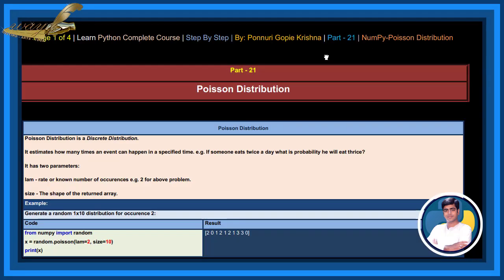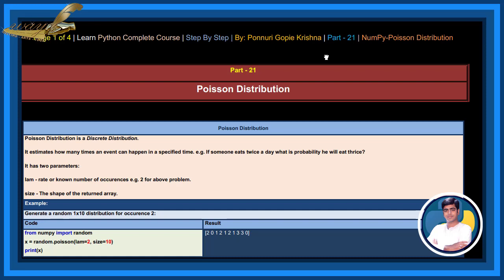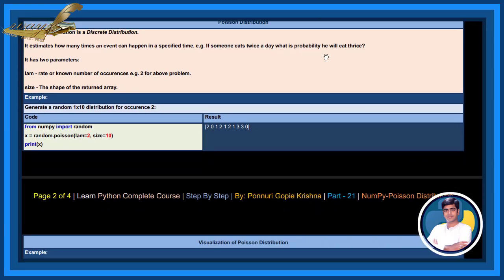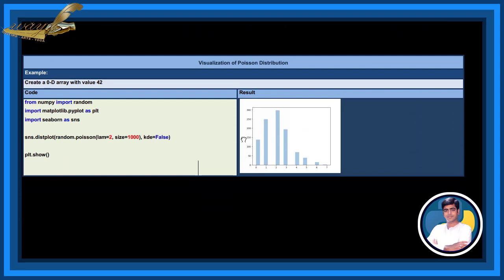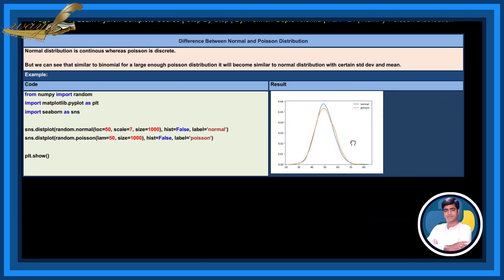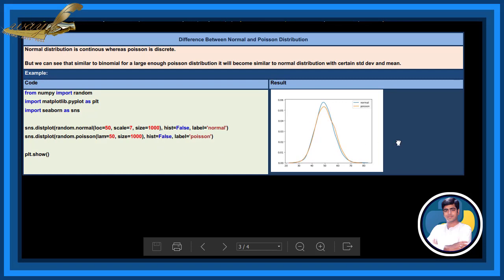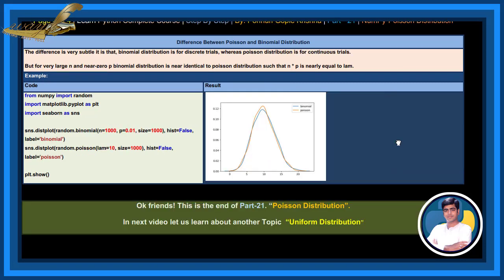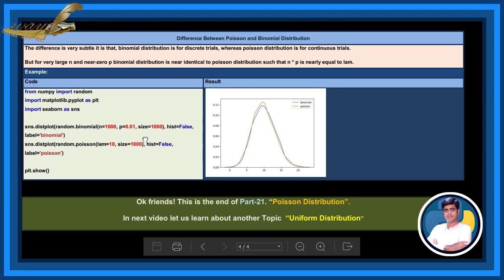Learn NumPy Complete Course |Step By Step| Random Poisson Distribution |Ponnuri GopieKrishna|Part-21